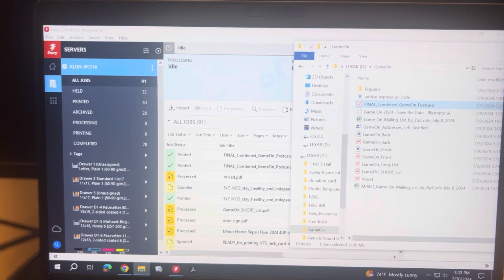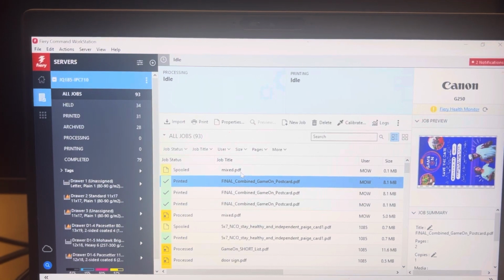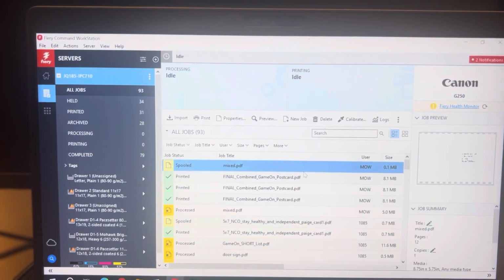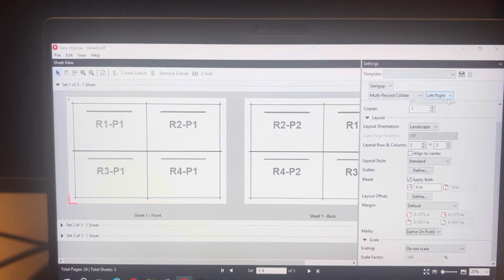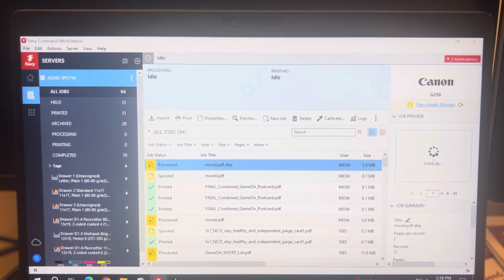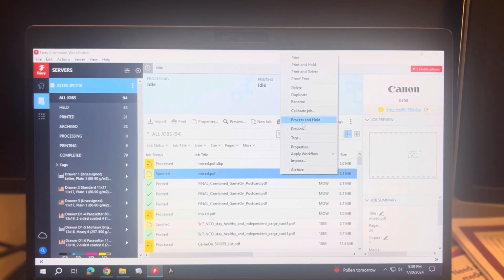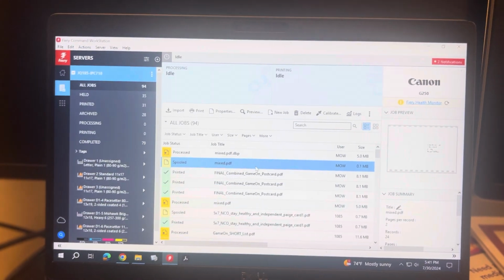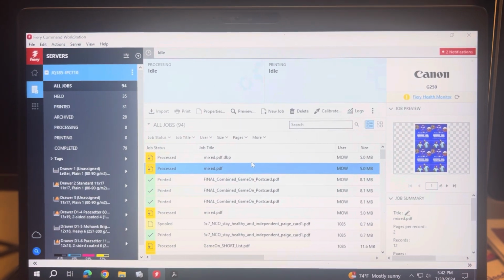Variable Data Printing Using Fiery Impose Directly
Variable data printing for postcards by accessing Fiery Impose directly.